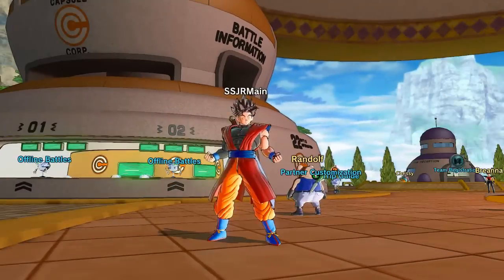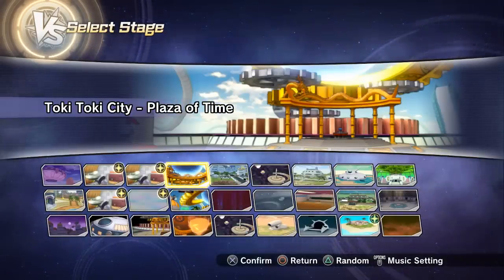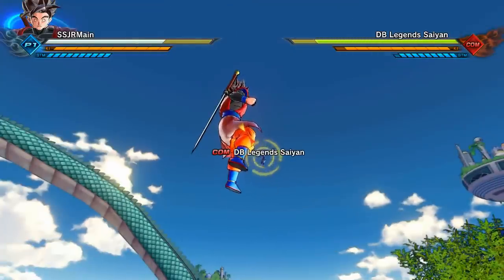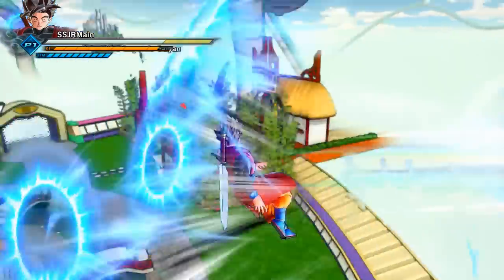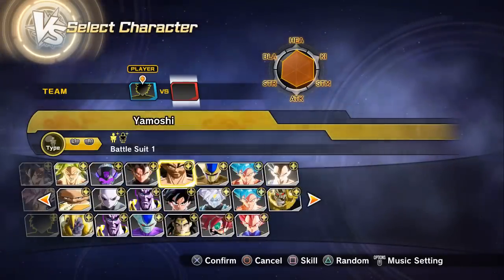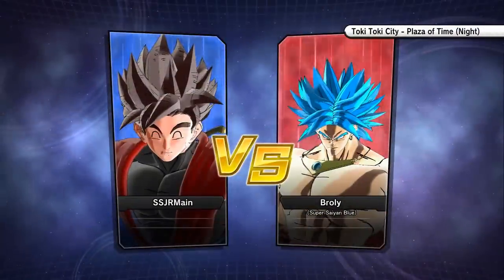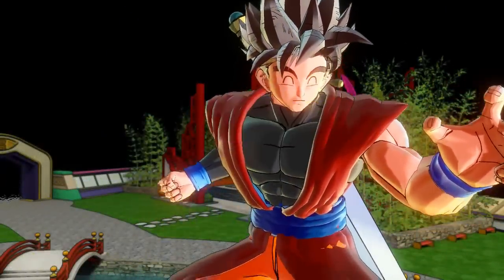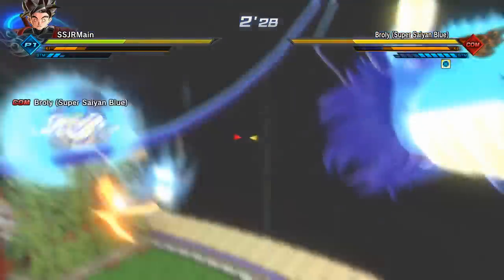IMMORTALITY ACHIEVED?! Wish Granted Skill For CAC! | Dragon Ball Xenoverse 2 MOD REVIEWS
NEW Saiyan Realm Discord Chat!

Credits || THE BEYONDERS

Intro Music || Flight By Monster Cat

Have A Great Rest Of Youre Day!!

LATAAAA!!